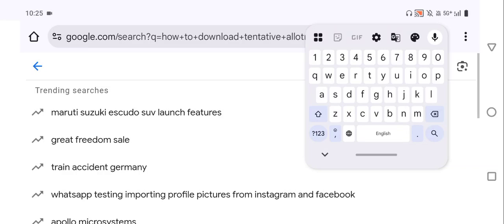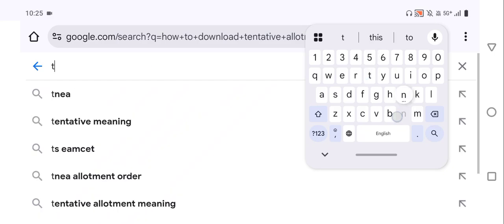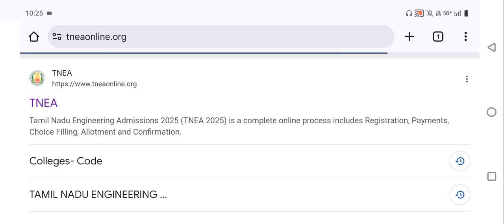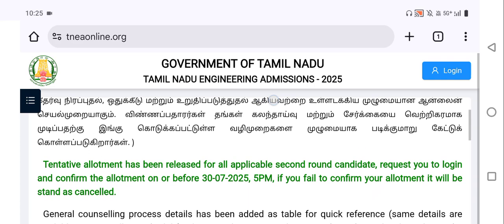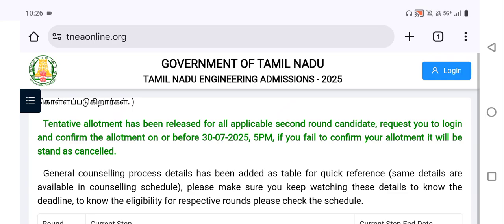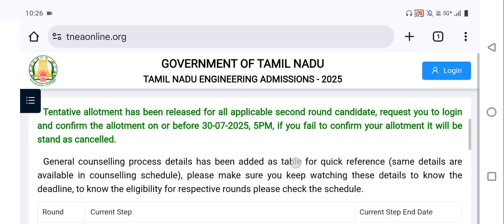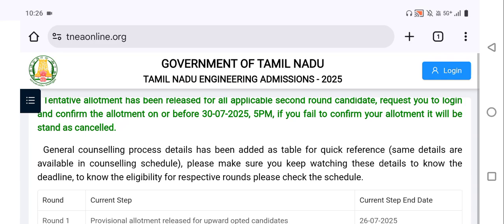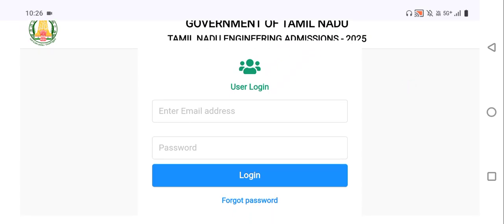How to Download TNEA Tentative Seat Allotment Order 2025.. TNEA Round 2 tentative allotment order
How to Download TNEA Tentative Seat Allotment Order and Confirmation

TNEA allotment order download
  TNEA tentative allotment 2025
 How to download TNEA allotment
  TNEA seat confirmation process
  TNEA allotment order steps
  Download TNEA provisional allotment
  TNEA counselling download
 TNEA 2025 allotment guide
 TNEA seat acceptance
 Tamil Nadu Engineering Admissions
 TNEA document download
 TNEA download procedure
 TNEA seat matrix
 TNEA 2025 updates
  Engineering admission Tamil Nadu